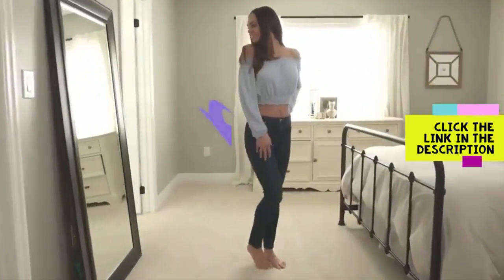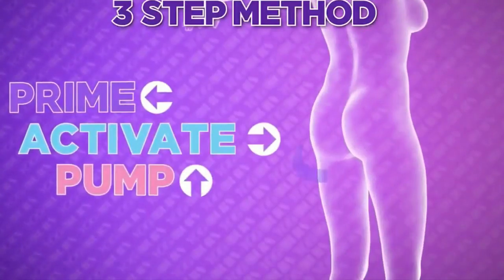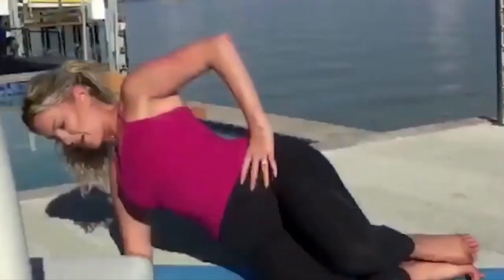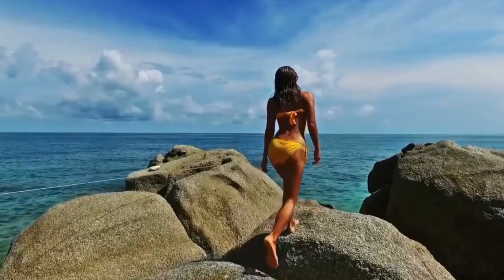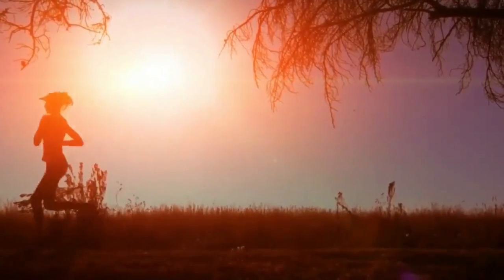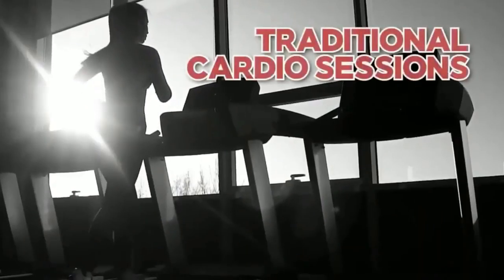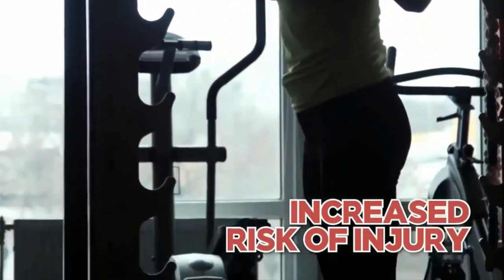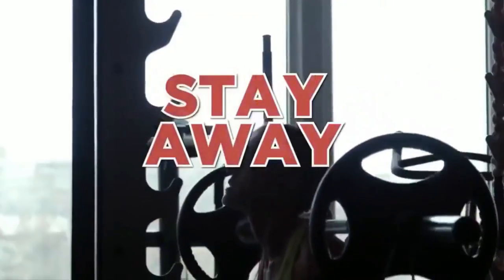Finally The Secret Revealed|Yoga Burn Full Body Challenge|12 Week Challenge| Zoe Bray Cottons review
Welcome To Health Club!!!

It’s been more than 12 weeks since I decided to get started with Zoe Bray Cottons, Yoga Burn 12-week challenge.

I documented my experience with this program in this yoga burn review so I could share it with other people who’re interested to give this program a try.
Overall, I’m happy with the result I’ve achieved with this program — losing weight with these yoga poses has never felt like fun and easy as this.

However, although I really love this unique yoga workout program, I can’t say this is the perfect weight loss program for everyone. Yeah right. This program is NOT for everyone.

With that said, if you’re considering to buy the Yoga Burn 12-week challenge, you might want to consider reading my in-depth Yoga Burn review first before you get started…

How will the Yoga Burn Body Challenge work?

Yoga burn could be a total-body challenge that will form, tone, and tighten the belly and thighs, glutes, and arms while not intense athletic facility exercises.

For instance, Zoe provides DVDs, and when doing digital transfer into your mobile or laptop computer, any girl will do hassle-free yoga reception for effective weight loss.

And guess what? Yoga burn is such an associated easy-to-follow program while not having a strict diet or extreme exercise.

If you wish to extend your metabolism, cut back stress, and find into good form, this program is for you. It assures you're body shaping and doesn’t get into weight gain.

It offers a strategic mentor approach with quality plans and knowledgeable guides. Basically, it works with the dynamic Sequencing seamless formula with the right poses to attain the specified fitness level.

Furthermore, It’s a 12-week structured and progressive sequence of yoga workouts that helps you to scale back weight and increase overall performance.

Try this 12 Weeks Yoga Full Body Challenge Today!!!

Live without Pain!!!